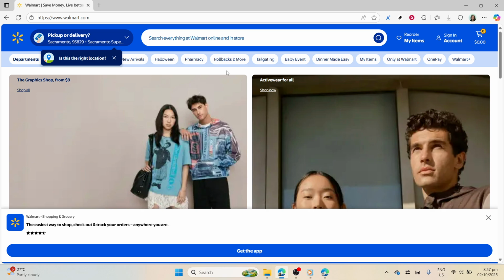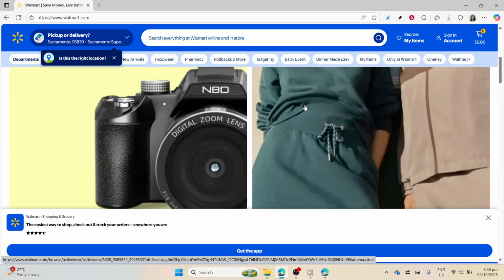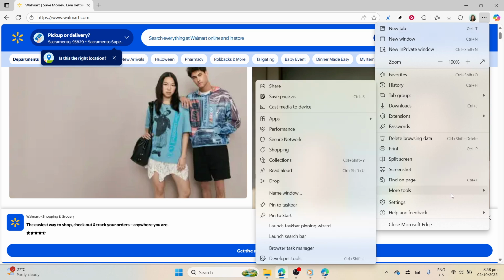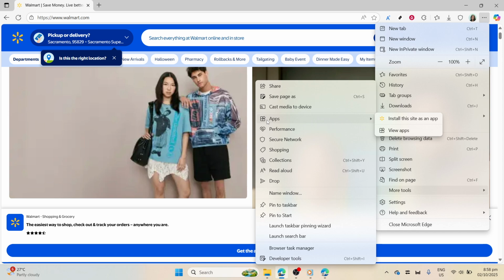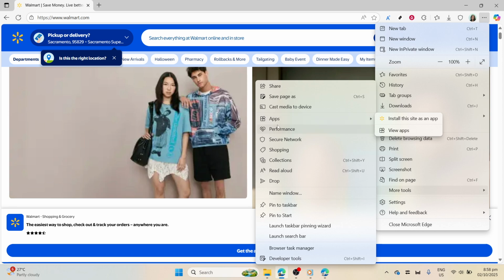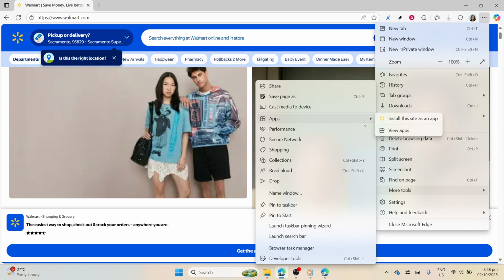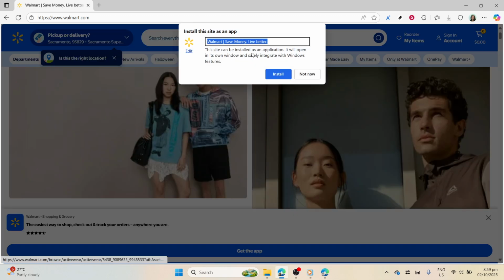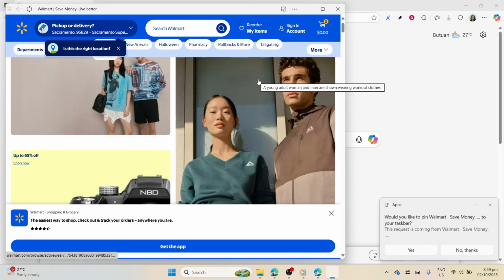How To Download And Install Walmart App On Laptop Or PC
💻🛒 Learn how to download and install the Walmart app on your laptop or PC! Step-by-step guide for Windows and Mac users. ✅